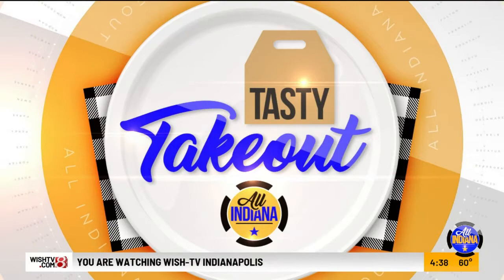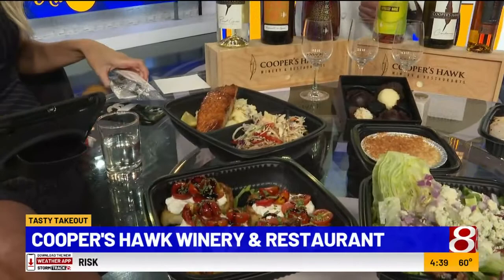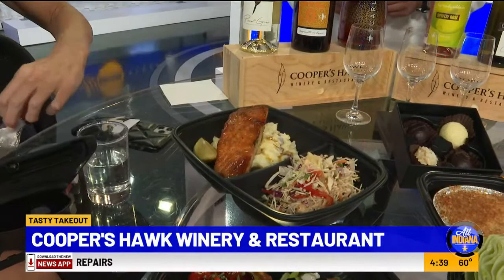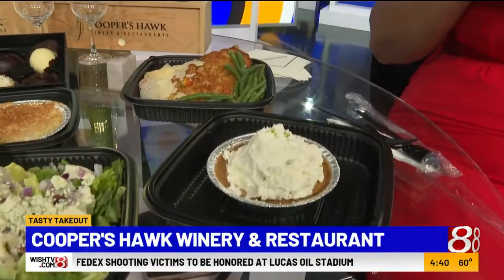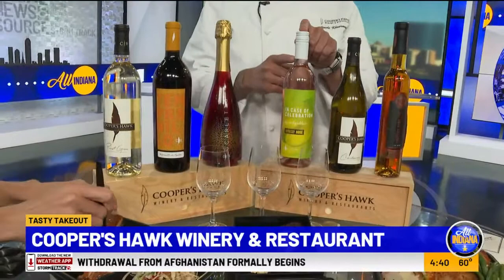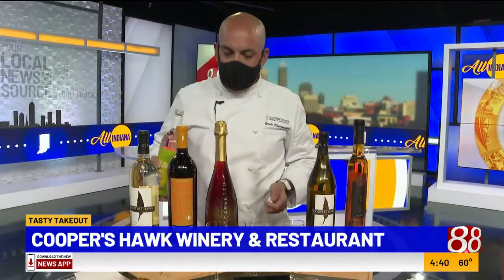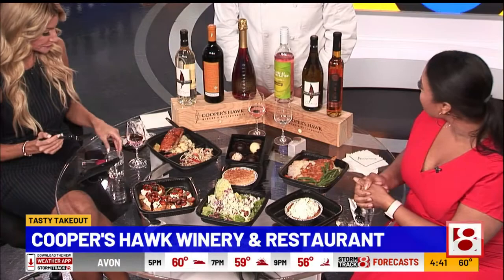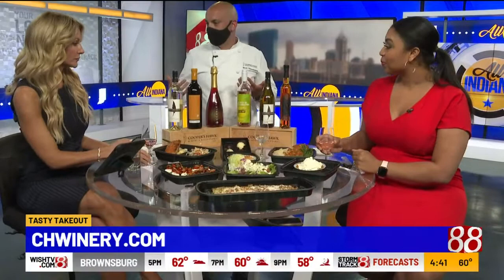Tasty Takeout: Cooper's Hawk Winery & Restaurant